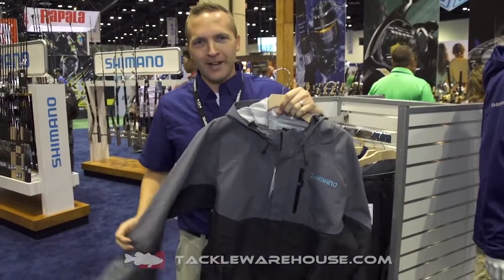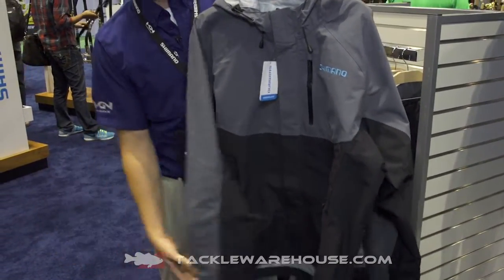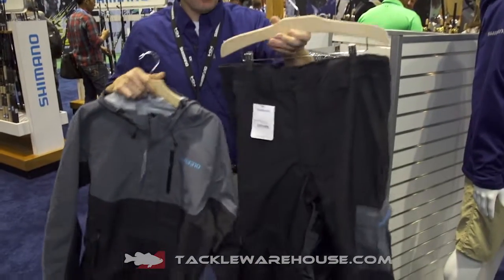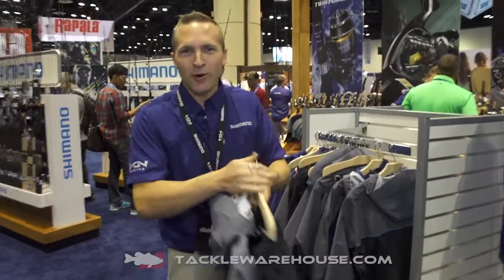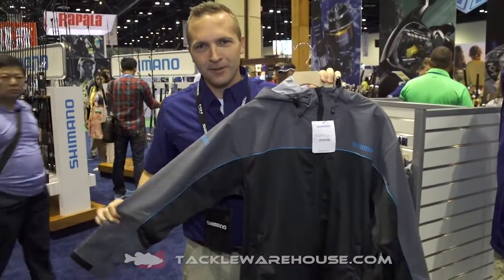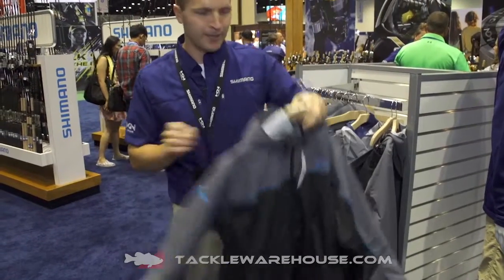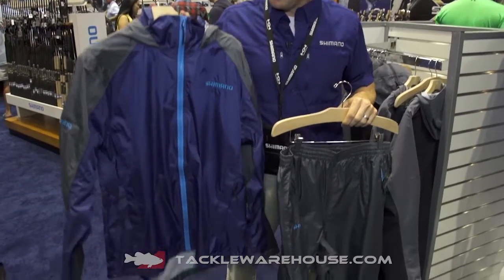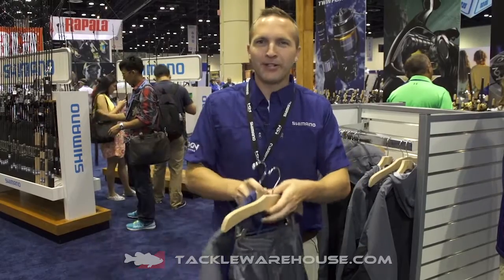Shimano Durodry & Lightweight Rain Gear | ICAST 2015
Tackle Warehouse discusses the new Shimano Durodry and Lightweight Rain gear at the 2015 ICAST Show in Orlando.